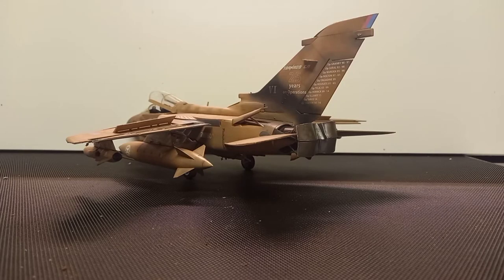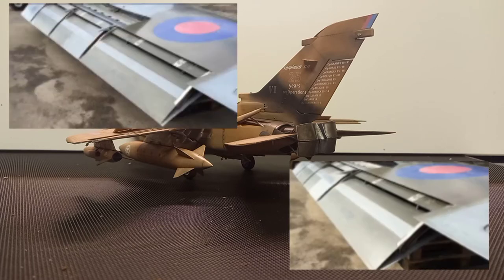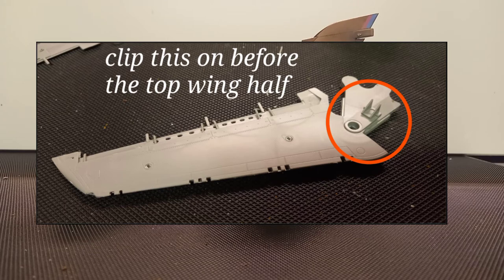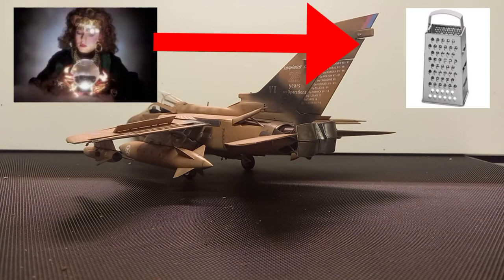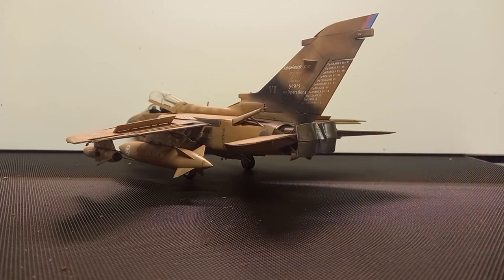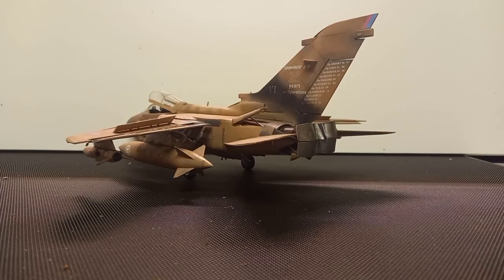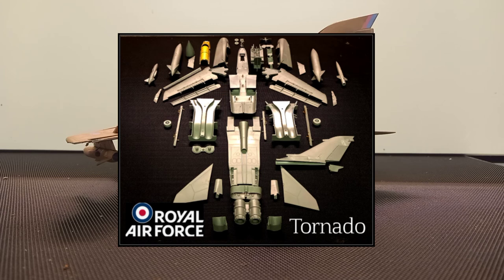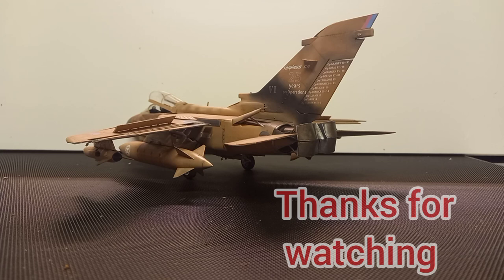tornado log :5 pinky build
Wings pylons & main build